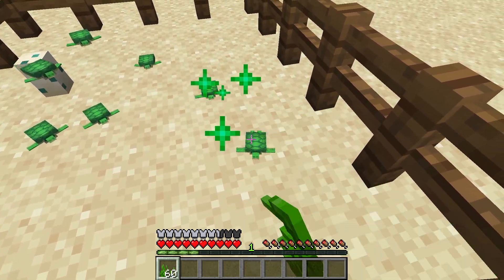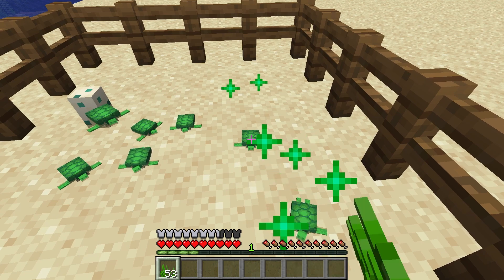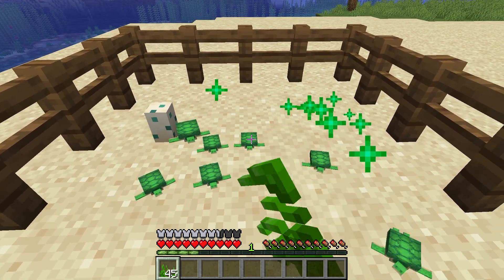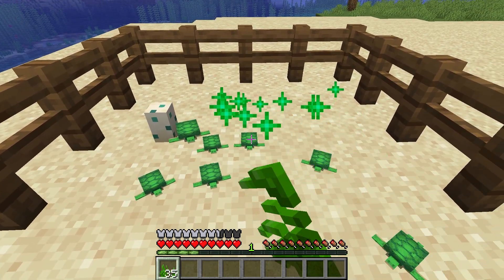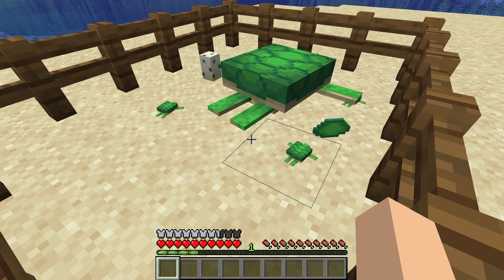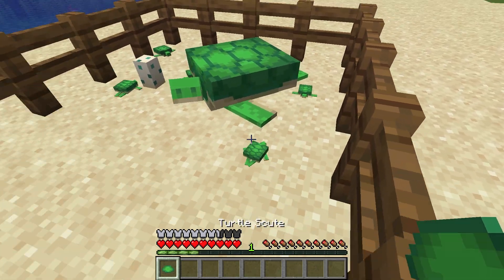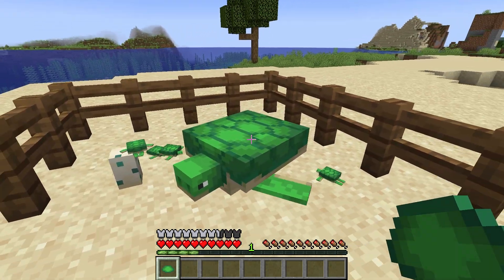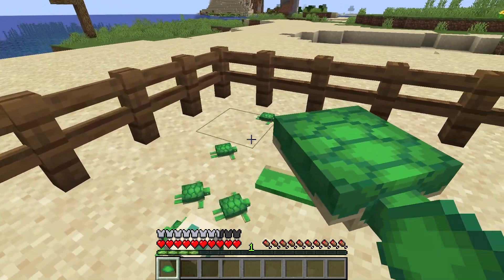How to get turtle scute in Minecraft 1.21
In this video I will show you how to get turtle scute in minecraft 1.21
How to harvest turtle scute in minecraft 1.21
This minecraft tutorial will work for minecraft java minecraft bedrock and minecraft pocket edition
How to get turtle shells in minecraft 1.21
How to harvest turtle shells in minecraft 1.21